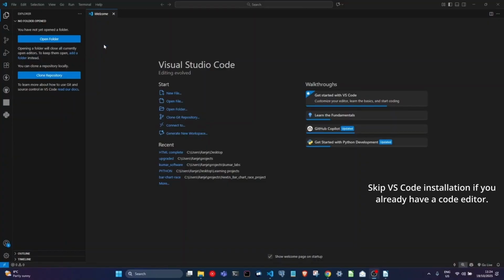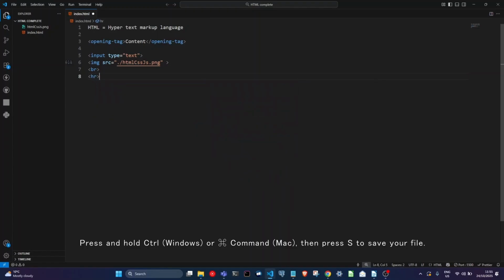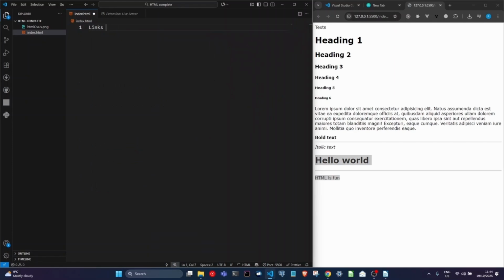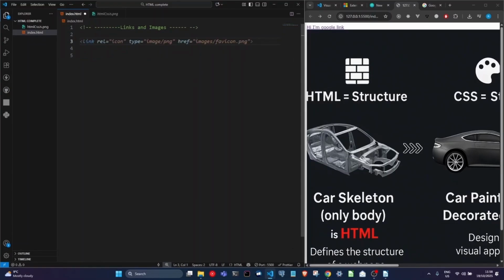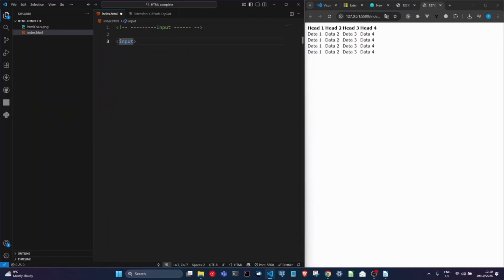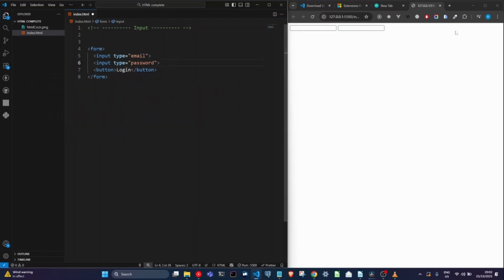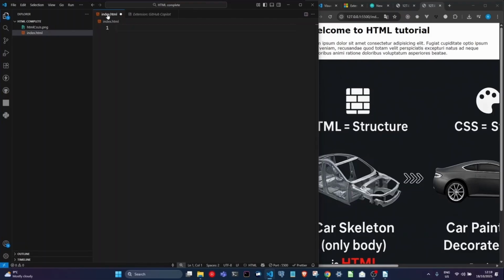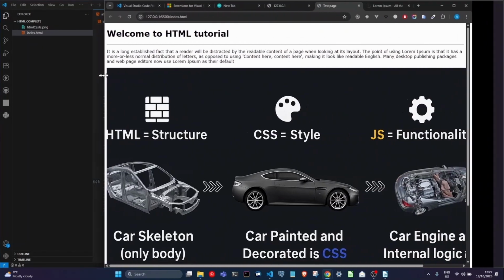HTML Made Easy – The Only Crash Course You Need (30 Minutes)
HTML Tutorial for Beginners 🚀 Learn HTML from scratch in just 30 minutes!
This step-by-step HTML crash course is perfect for real beginners, college students, and self-taught learners who want to start web development the right way. 💻
We’ll cover everything from creating your first HTML page to building a small project — no prior coding experience required.

🧱 PART 1 — HTML Fundamentals
🌿 PART 2 — Semantic HTML (coming soon on Late Night Coder!)

👨‍💻 What you’ll learn:
• Install and set up a code editor (VS Code)
• Write your first HTML page and understand tags
• Add text, images, lists, and tables
• Create forms with input types
• Learn divs, inline styles, and build a mini project

Jump to any section 👇
⏱️ Chapters
00:00 Intro
00:12 Code Editor Installation
02:00 Selecting an Empty Project Folder in VS Code
02:22 Creating index.html — What is HTML & Understanding Tags
04:57 Installing Live Server Extension in VS Code
05:35 Headings, Paragraphs, Bold & Italic
08:30 Links, Images & Adding Comments in HTML
12:54 Ordered List & Unordered List
14:54 Tables — Table Head, Rows & Data Tags Explained
16:50 Input Types (Email, Text, Password, Range) & br Tag
19:42 Building a Form (Email, Password, Login Button) + Inline Style Example
23:00 Div Usage — Adding h1, Image & Paragraph as Children
24:38 Mini Project — Full HTML Page, Boilerplate, Tags, hr, h1, Image & Paragraph
29:32 Outro + What’s Next

📺 Next video:
Semantic HTML (Part 2) → Coming soon!

💬 Have questions or suggestions? Drop a comment — I reply fast!